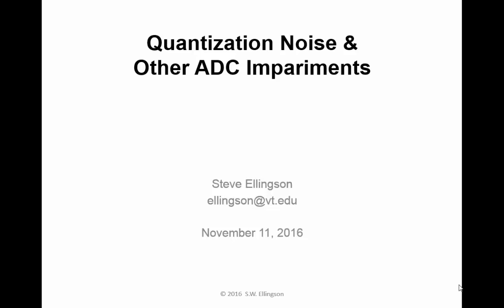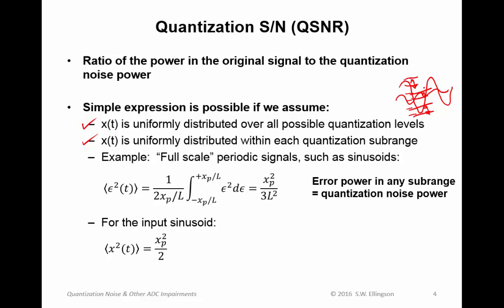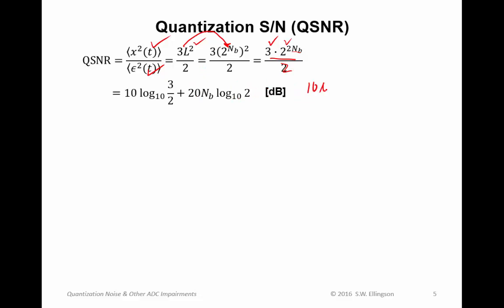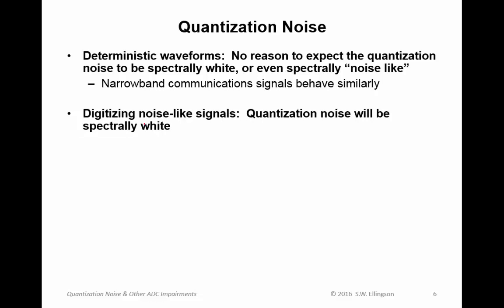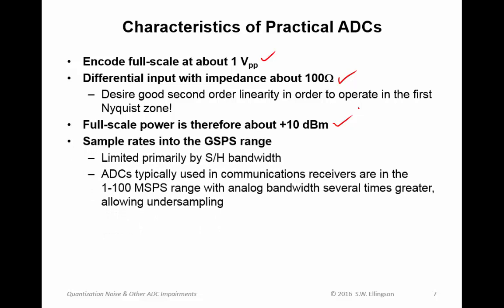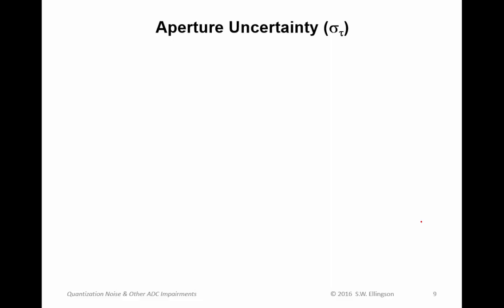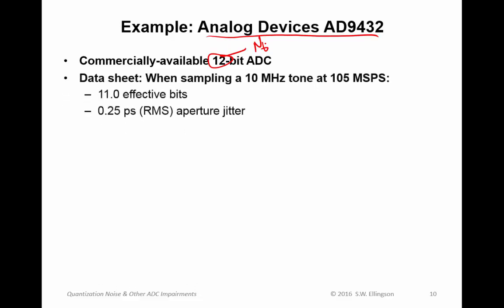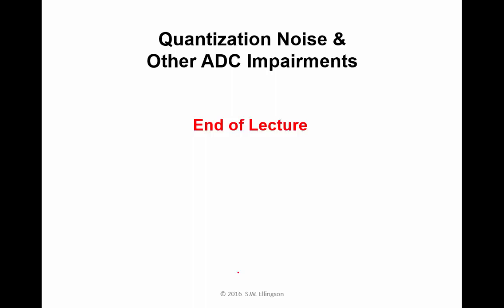#6: Quantization Noise and Other ADC Impairments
This is a lecture created for ECE3604 (Intro to RF & Microwave Engineering), a junior-level course in electrical engineering at Virginia Tech.